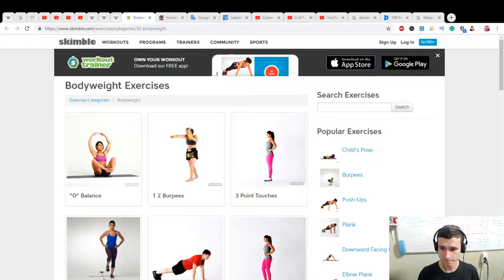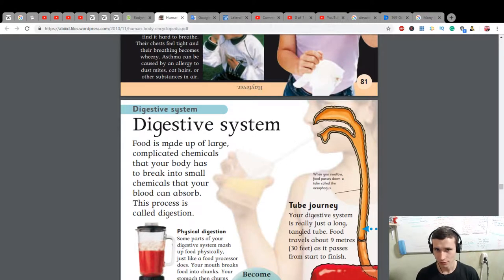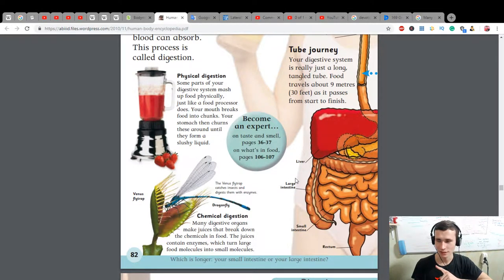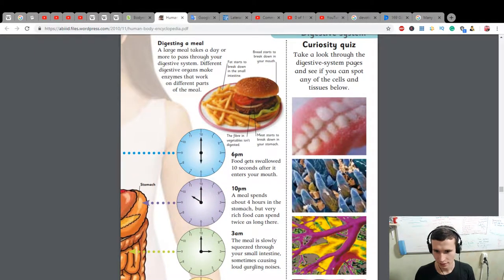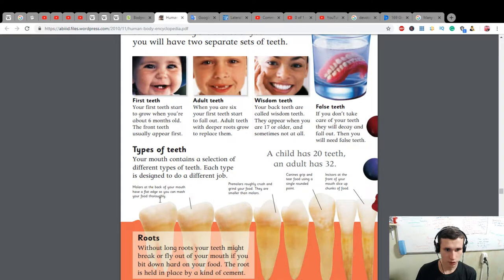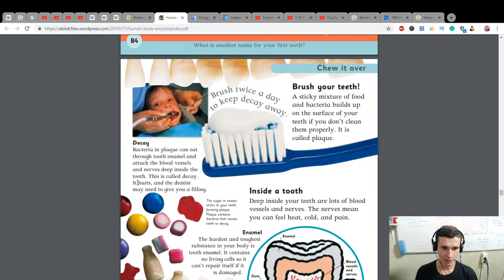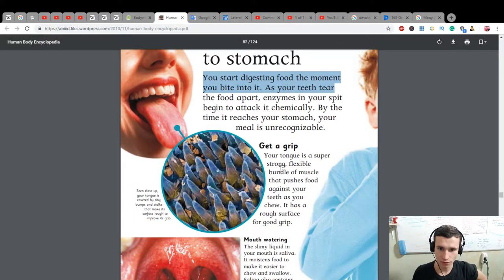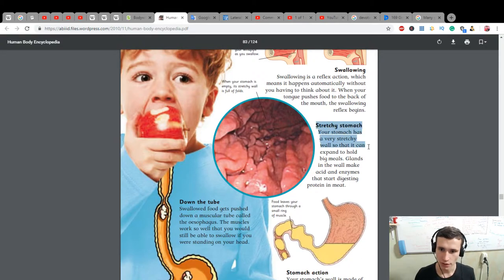Reading aloud Human Body Encyclopedia to improve English knowledge about digestive system. EJEng 79